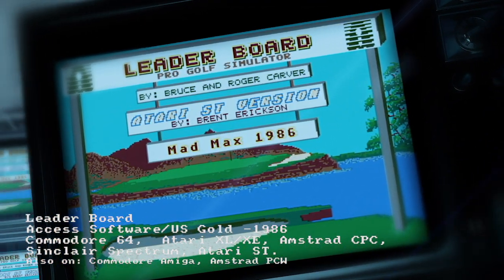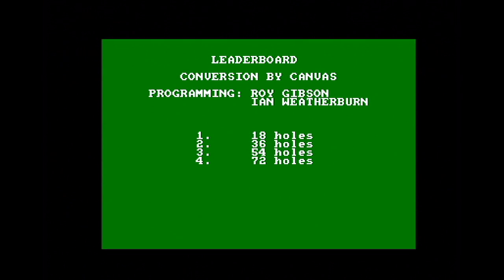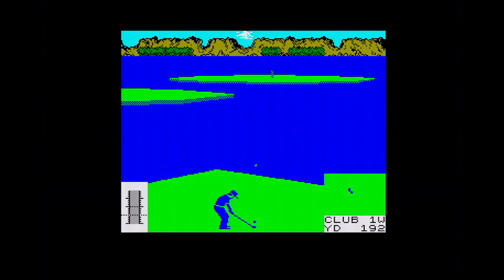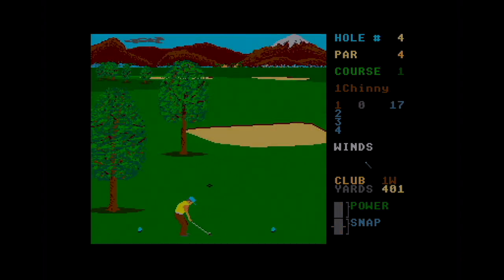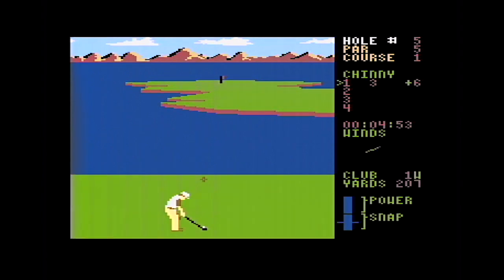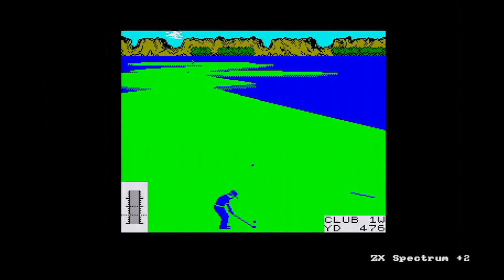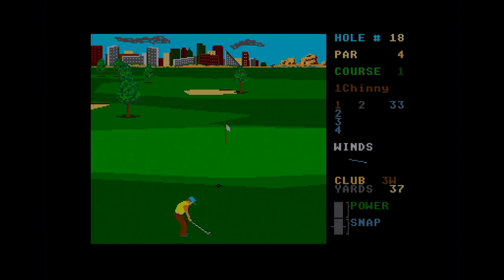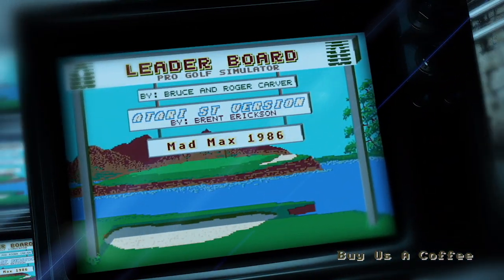ChinnyVision - Ep 231 - Leaderboard - Atari XL/XE, C64, Spectrum, Amstrad CPC, Atari ST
Do you want to play golf? This is the Daddy of 8 bit golf games! We look at Leaderboard by US Gold/Access Software on the Atari XL/XE, C64, Spectrum, CPC and Atari ST versions.